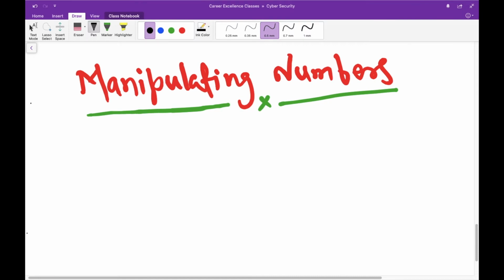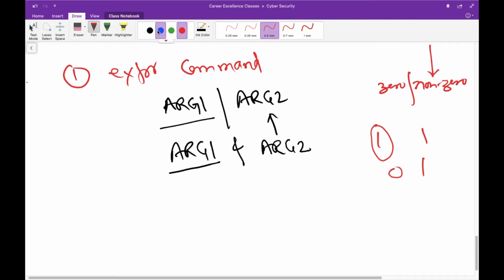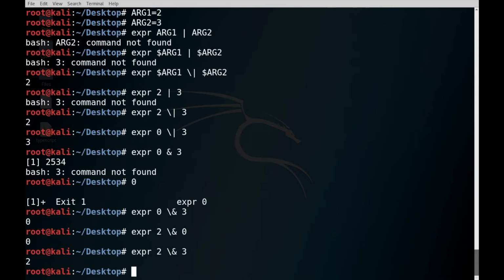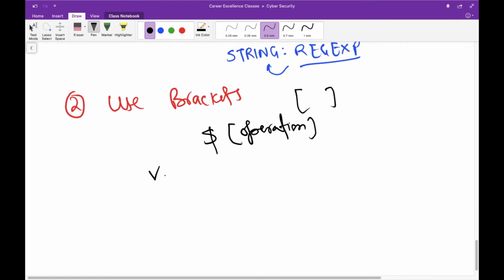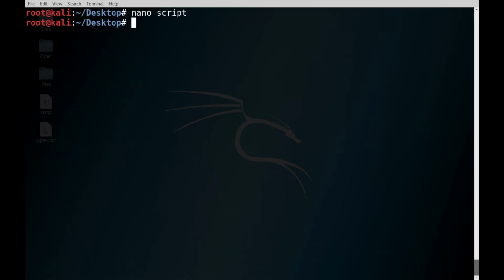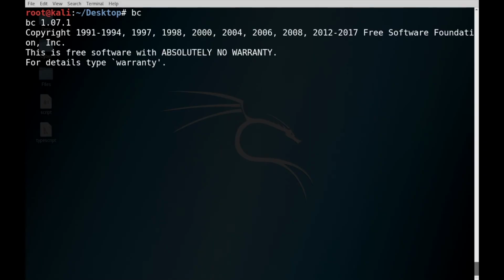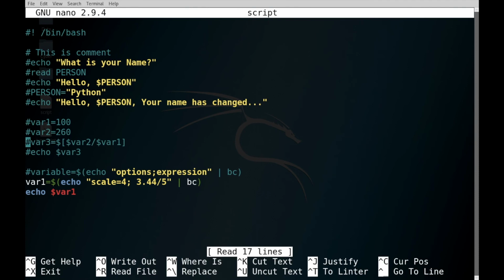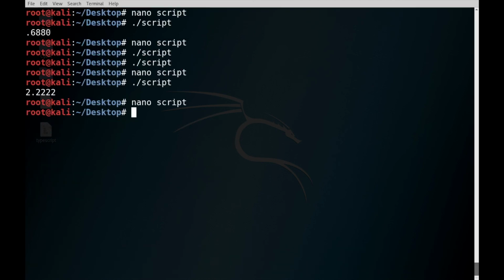Cyber Security Tutorials | L25: Manipulating Numbers in Shell Scripting | The Easy Concepts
In this tutorial, we have discussed the basics of shell scripting variables and manipulating numbers in a shell script for absolute beginners. There are two ways of number manipulation in shell scripting - first is using expr command and second using square brackets. The expr command is a little bit cumbersome and tedious, that's why we generally use square brackets for these kinds of operations.
Other than this, manipulation inside brackets only support integer operations and that's why we need to either use z-shell or bc (basic calculator) to perform floating-point operations. In this video, we have also talked about the way we can perform floating-point operations using a shell script.